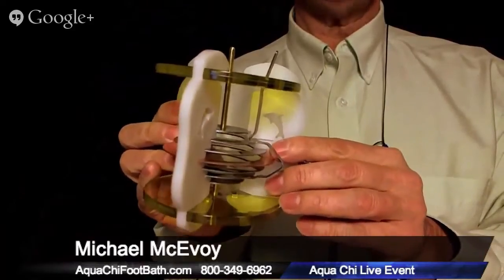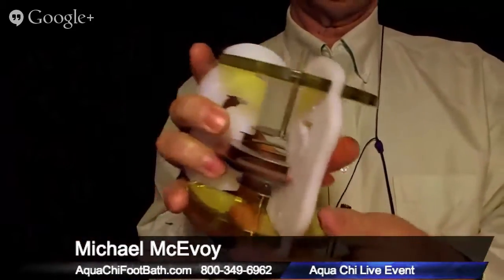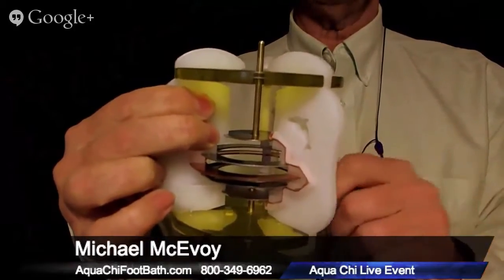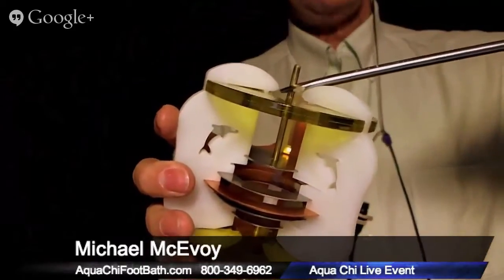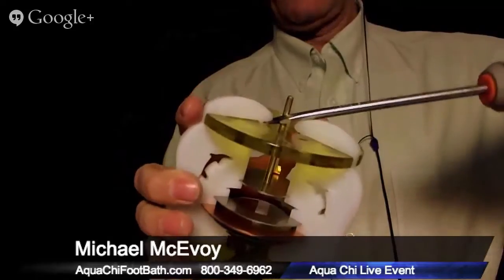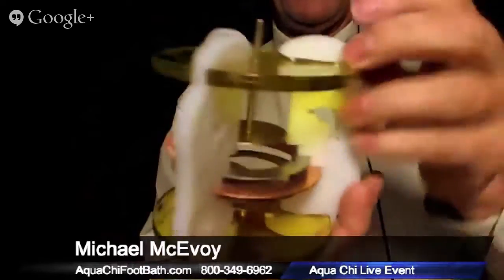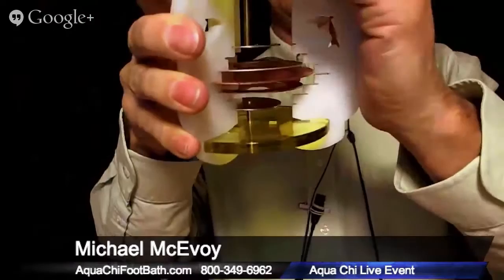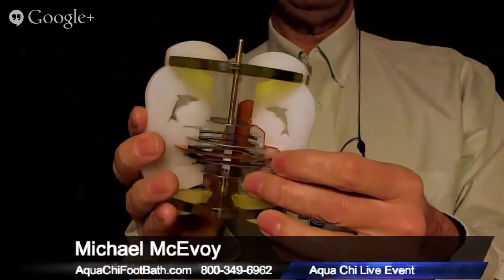Aqua Chi- Changing the Copper Ring